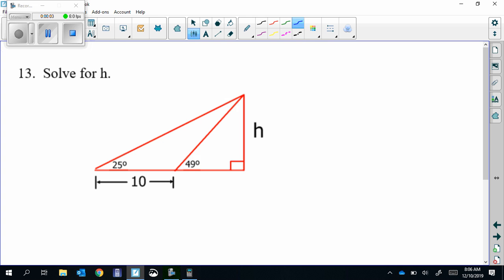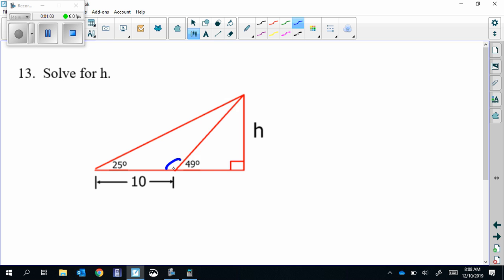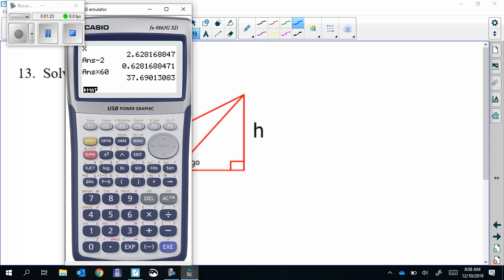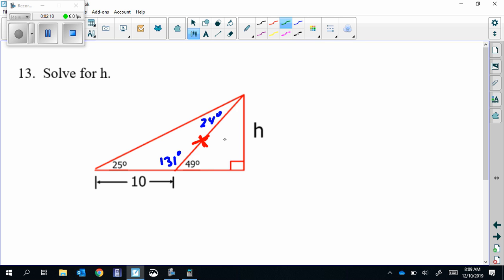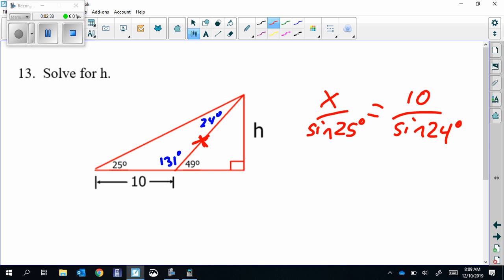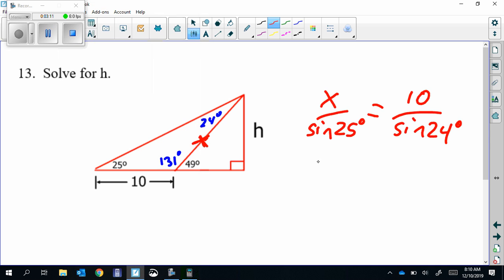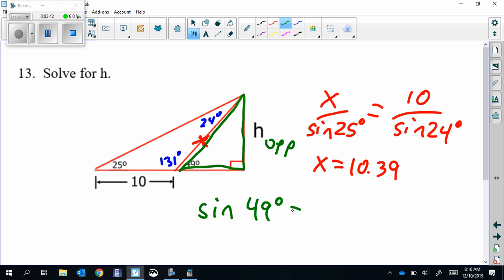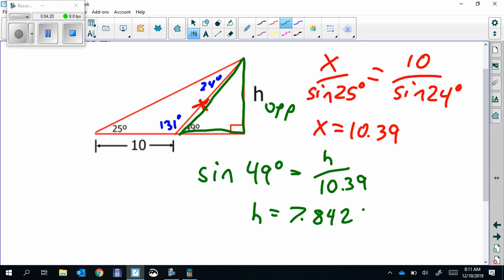Pre Calculus Final Part 1 13